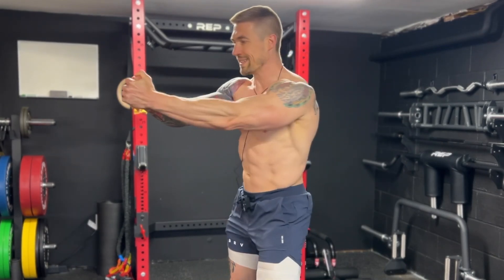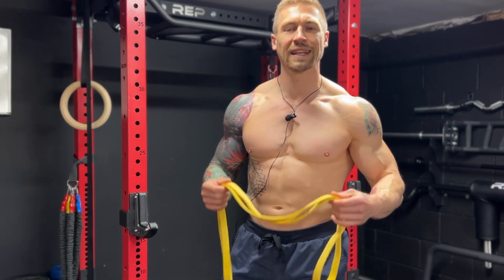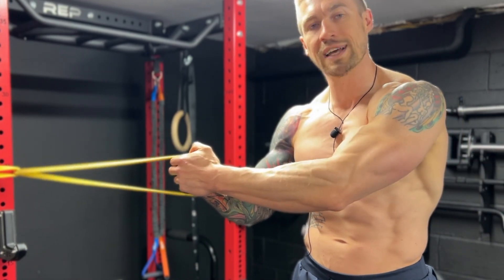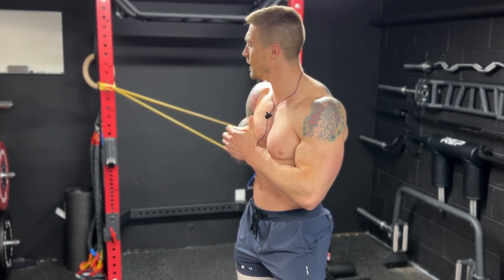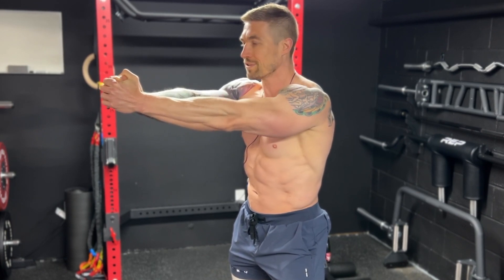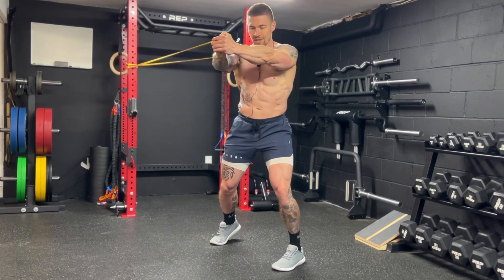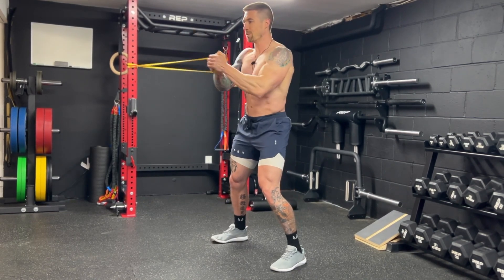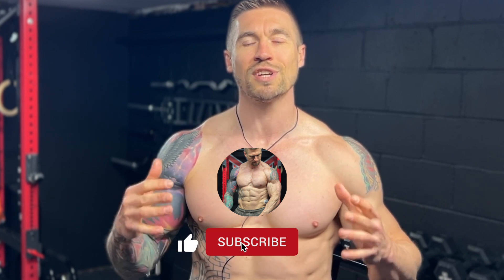The Core Exercise YOU SHOULD BE DOING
The Band Paloff Press to Rotation is a killer anti rotational / rotational core exercise that everyone should be doing! Grab a band and get to work!